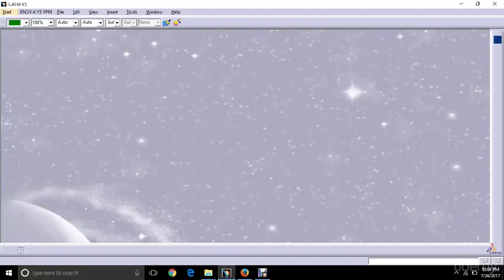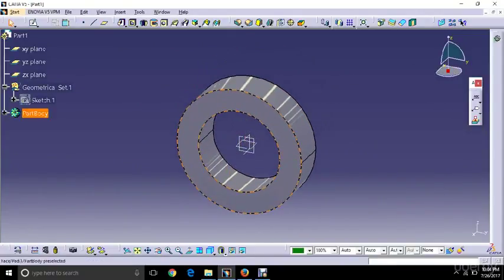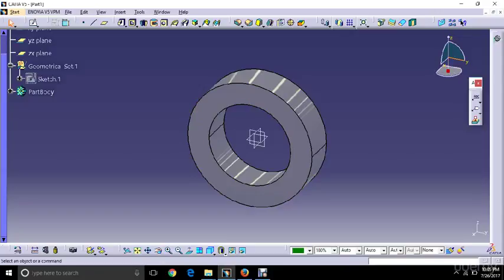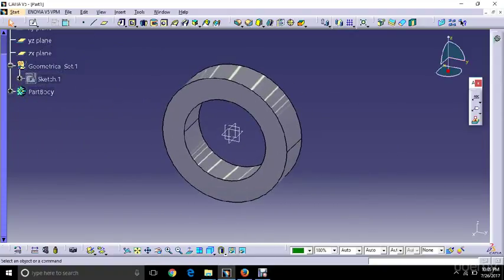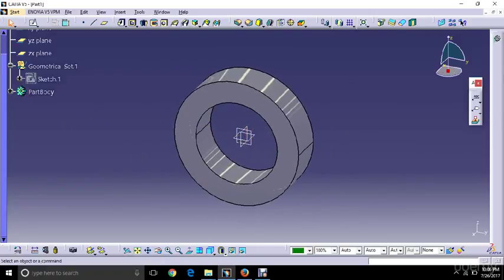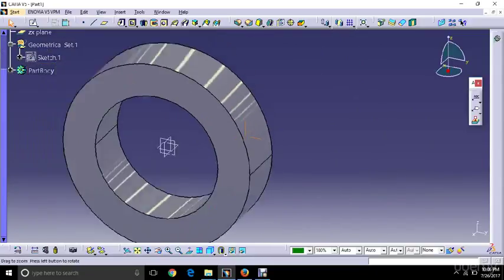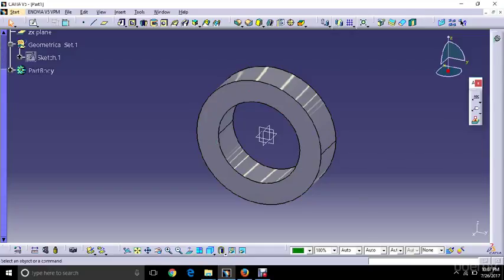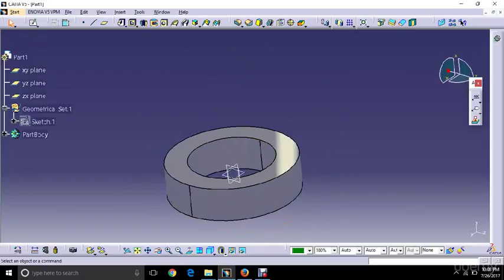Dragging , zomming and roating a model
Industrial CATIA V5 R20: Deep Learning All In One from A- Z
Industrial CATIA V5 R20 learning program:- Enroll and learn the full deep advanced version of the course from scratch